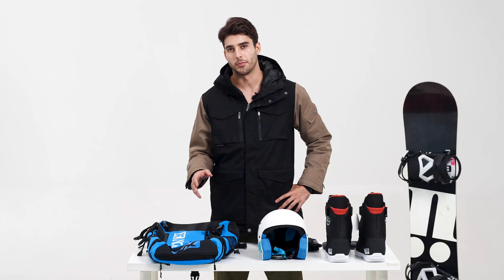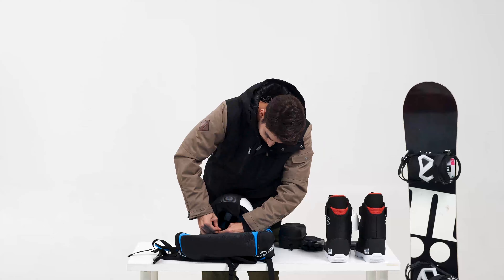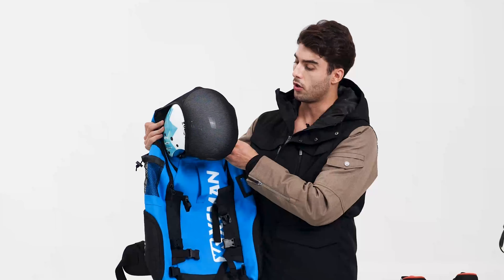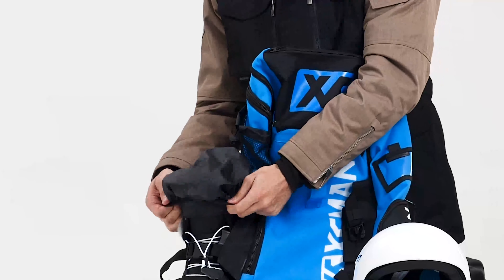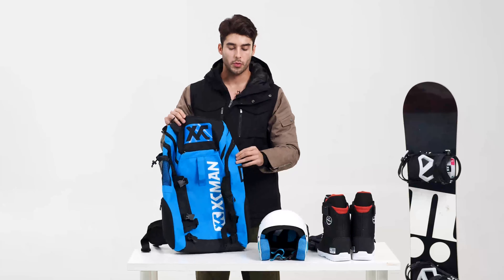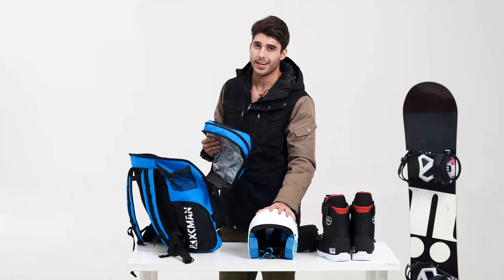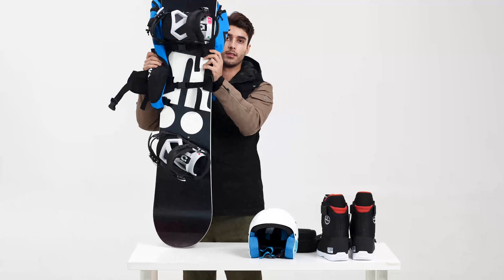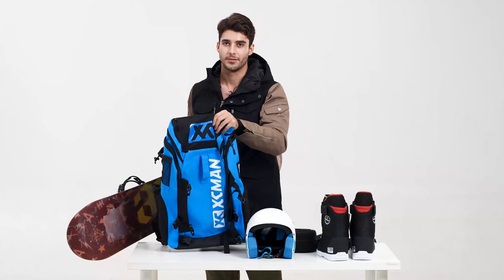XCMAN Ski Boots and Snowboard Boot Backpack Bag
XCMAN Ski Boots and Snowboard Boot Backpack Bag, Excellent for Travel with Waterproof Exterior & Bottom